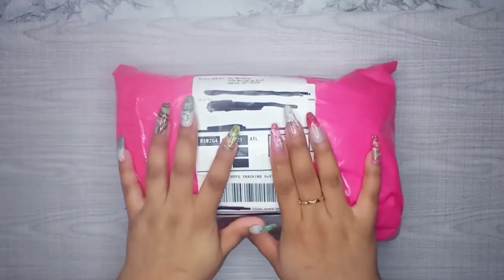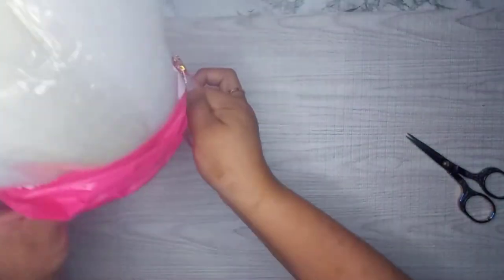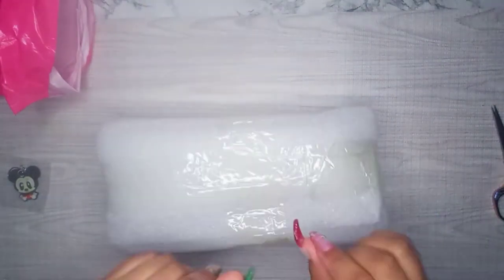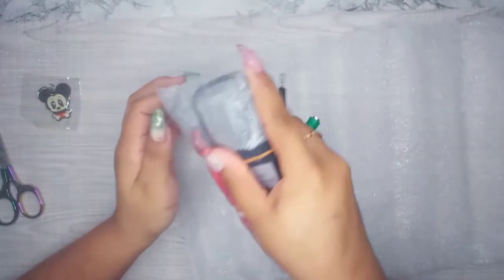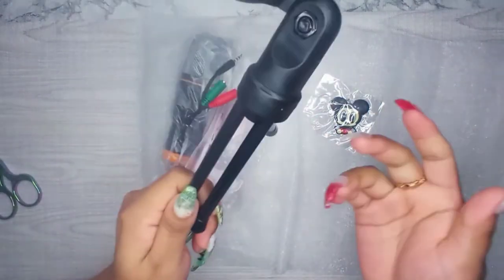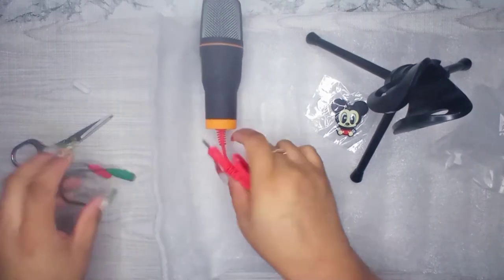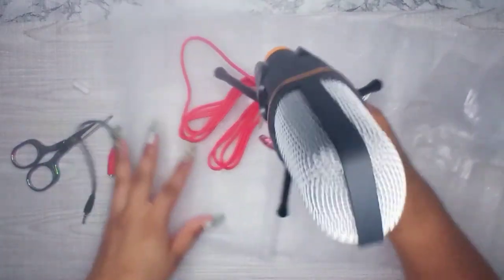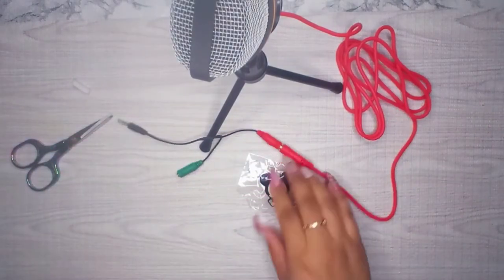Aliexpress Haul Microphone connect to Phone Unboxing & Review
US $4.89  35%OFF | Condenser Microphone for Computer 3.5mm Cable Stereo Microfone for Podcast Singing Recording Mic With Desktop Tripod for Phone